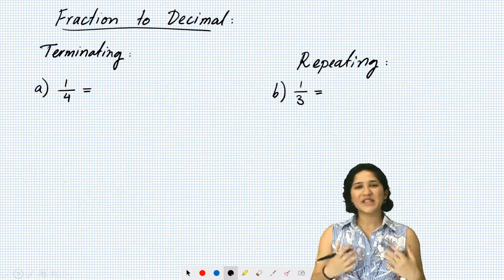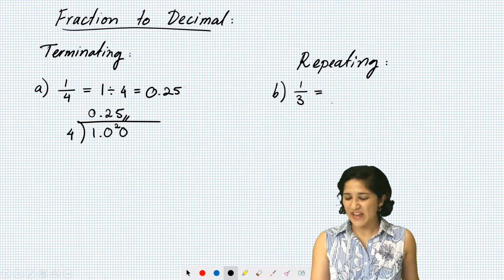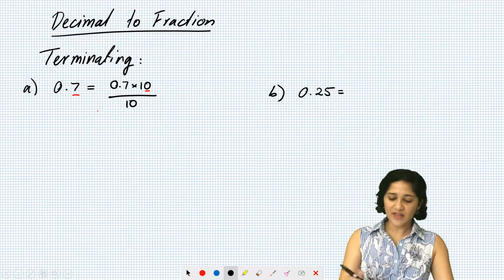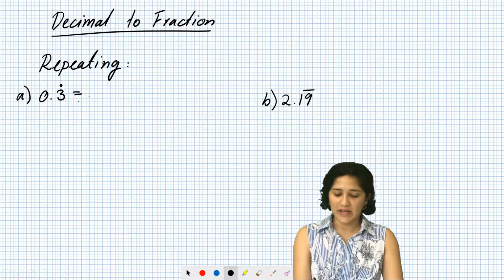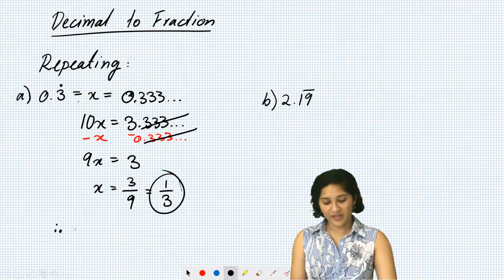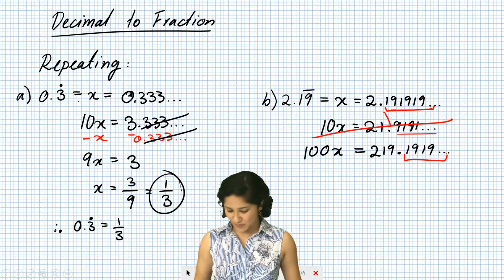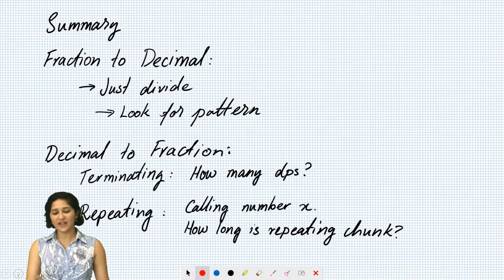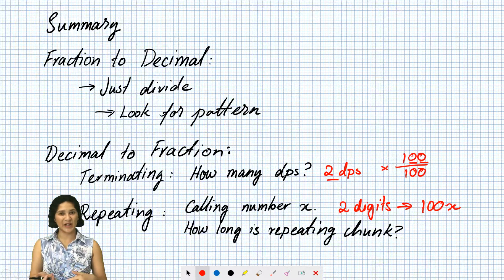Numbers & Algebra: How to convert between Fractions and Decimals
In this video, I'll explain how to convert fractions into decimals, and how to convert decimals back into fractions. This includes both terminating and repeating decimals, the only types you can get for rational numbers!

Created with Inknoe Keynote Series Interactive Panel. to find out more!